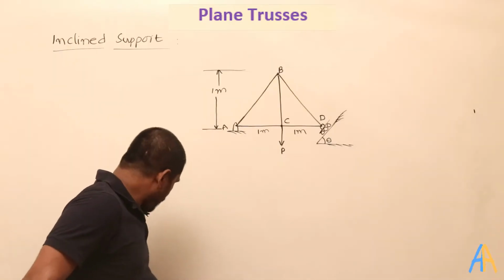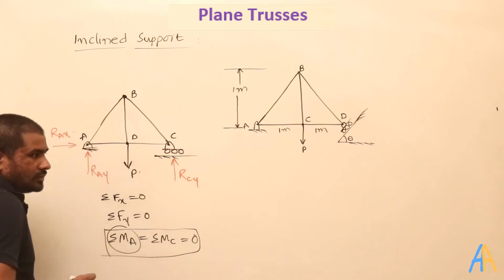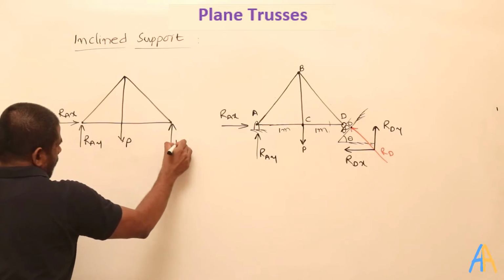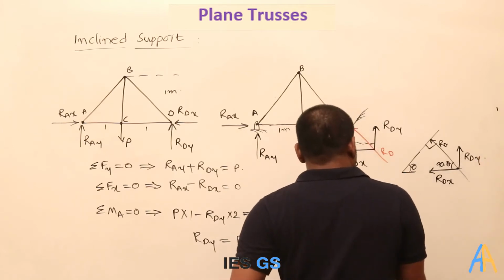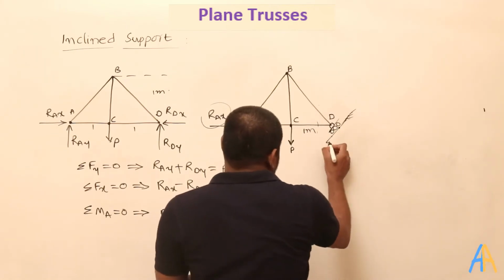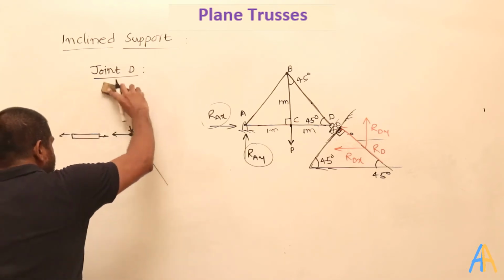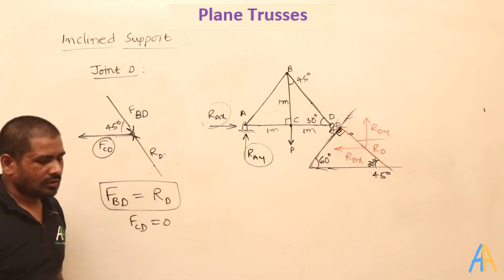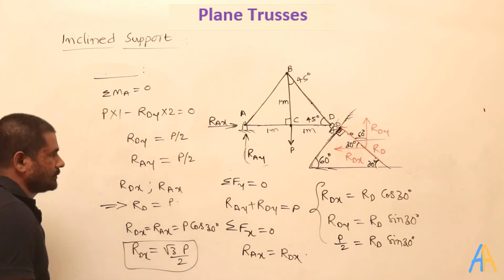4.7 Plane trusses with inclined supports